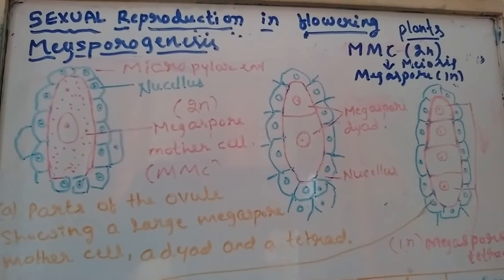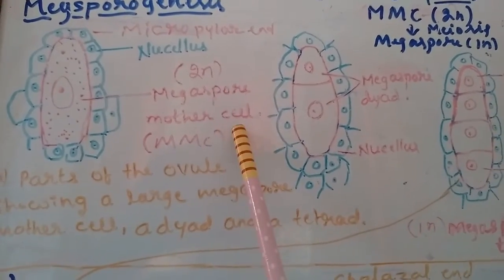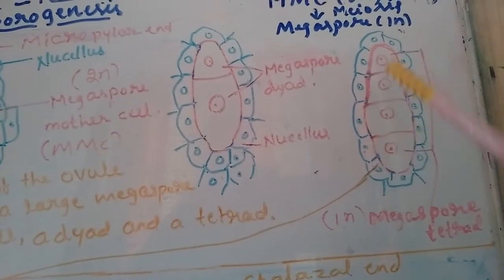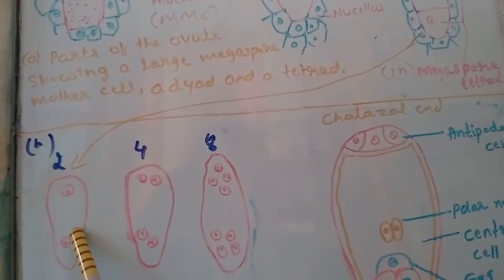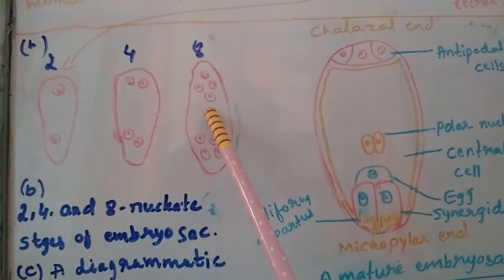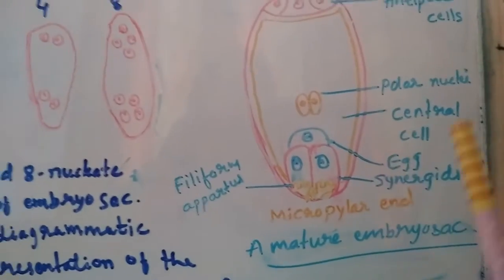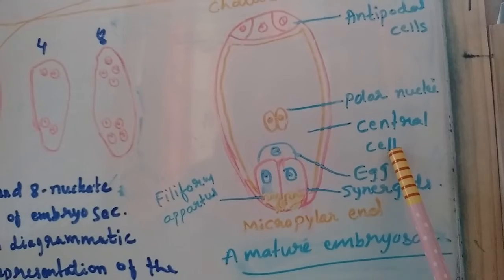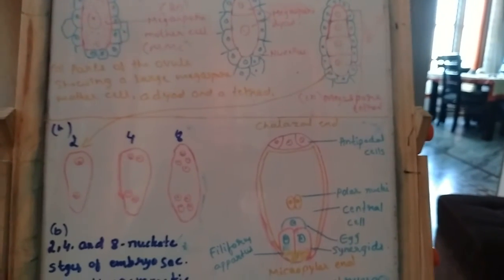Megasporogenesis.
Sexual reproduction in flowering🌱